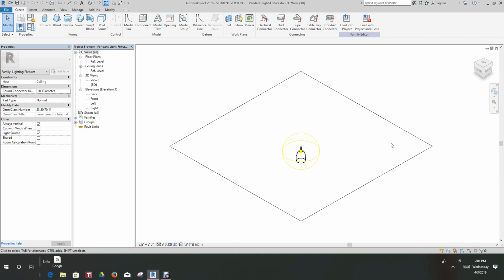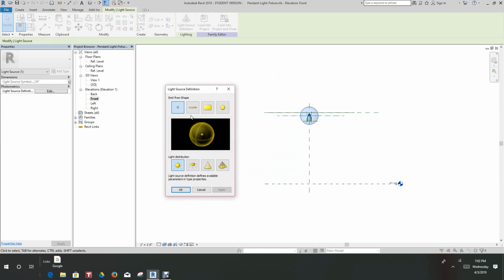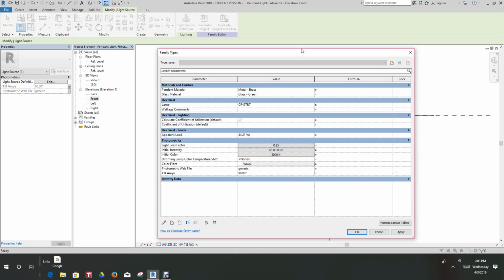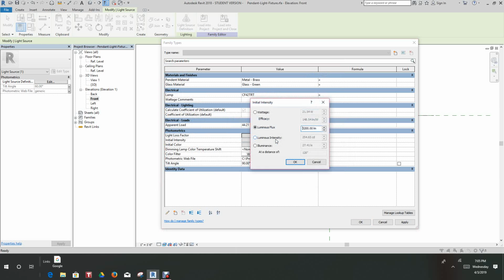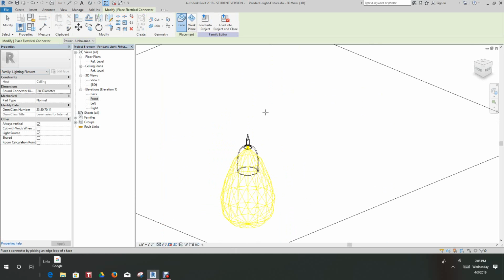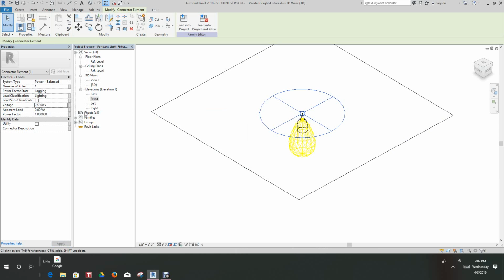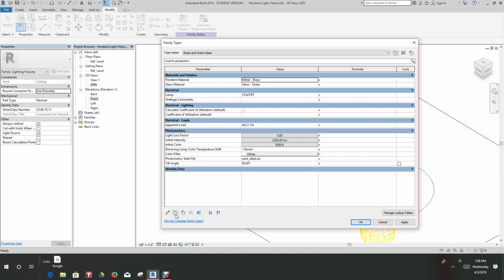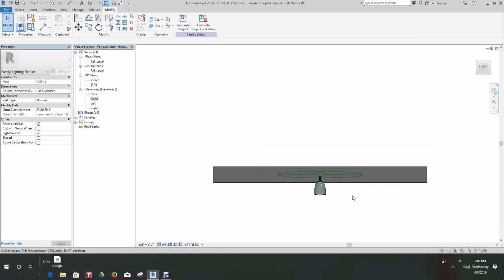Revit Upgrade A light fixture family to MEP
Modify a Light Source Apply power connector to upgrade family to mep